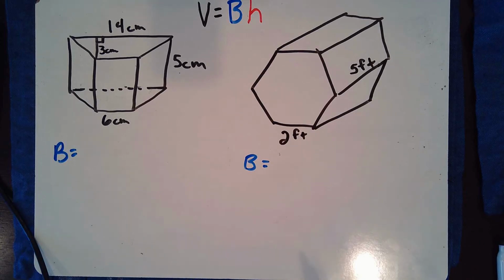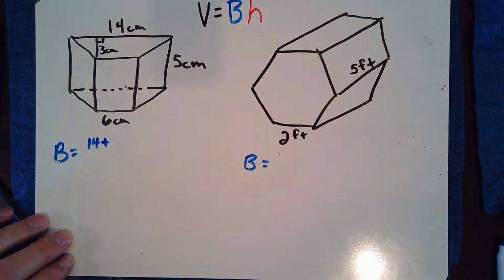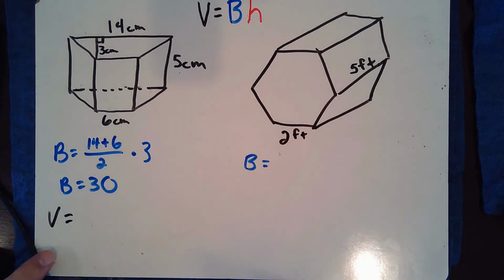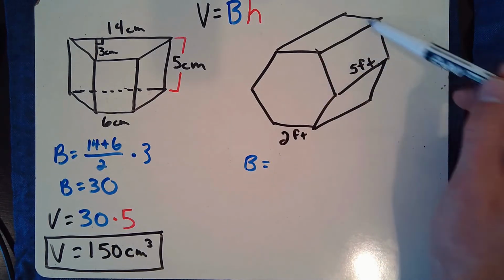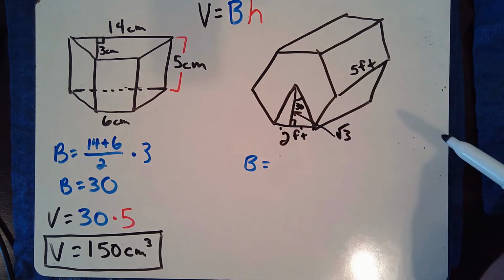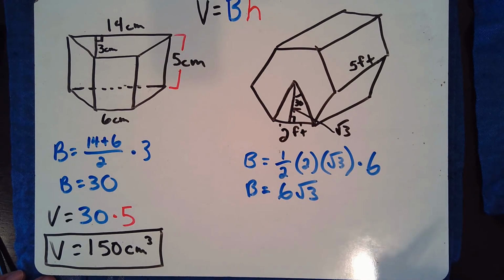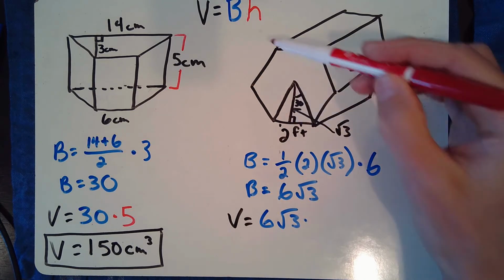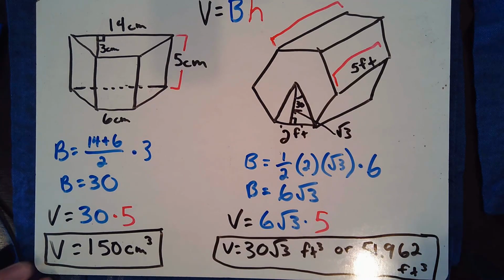Ex1a Volume of more challenging Prisms